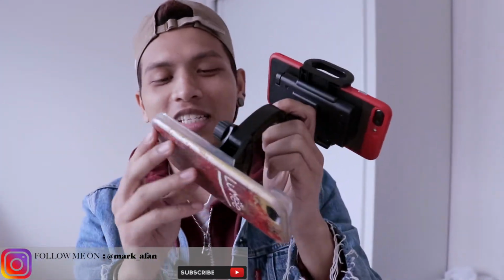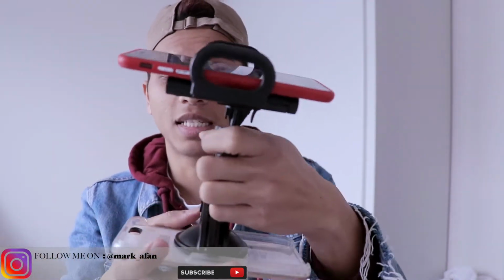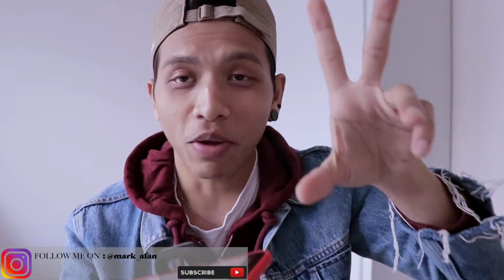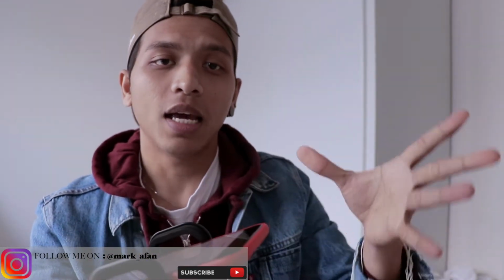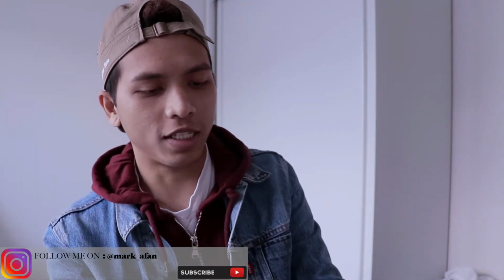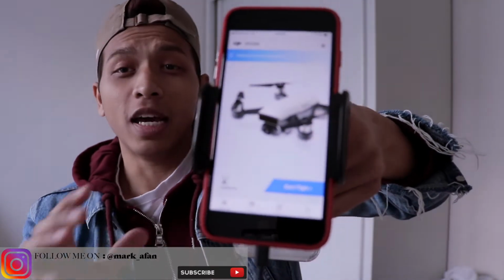DJI SPARK | Why do you need OTG cable for your controller | How to connect it ?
On today's video I will show you how to properly connect your OTG CABLE because sometime it could be fiddly but i will show you some technic of it, for me so far I would say such a brilliant drones, if you looking for a drones, or maybe you still beginner looking for something not complicated to fly then i will highly recommend DJI Spark Drones, you will fall in love with it.

DJI SPARK | WHEN AND WHY YOU NEED TO CALIBRATE COMPASS | GPS AND ATTI MODE IN DEPTH

I hope you guys enjoy this video, please do not hesitate to leave some comment if you got any recommendation video for my future channel. leave some positivity by clicking on SUBSCRIBE/LIKE.

Have a good day everyone's.